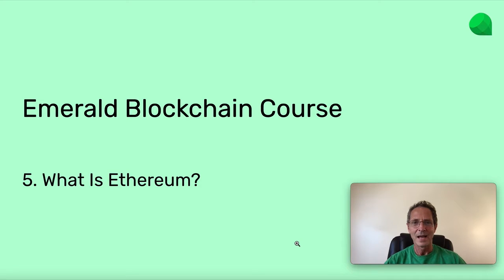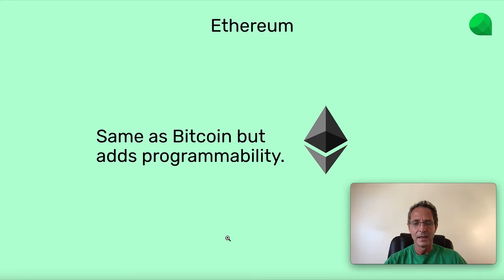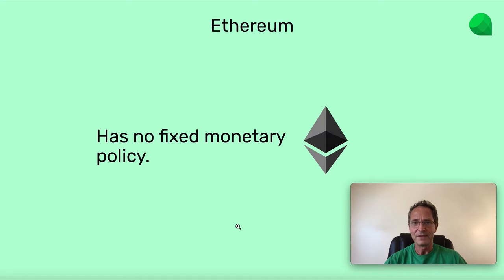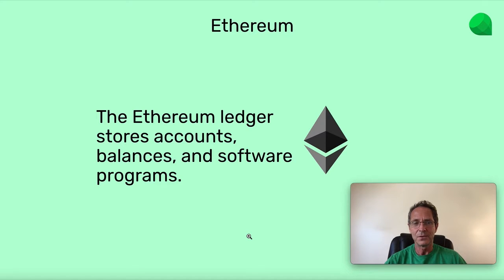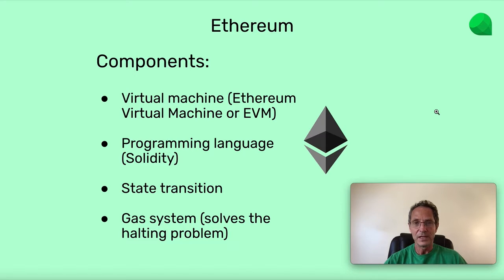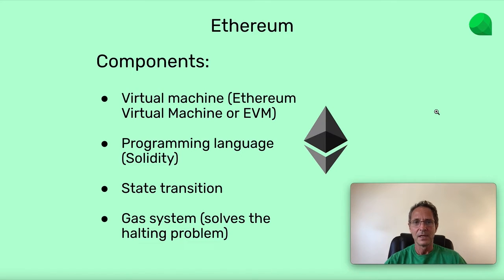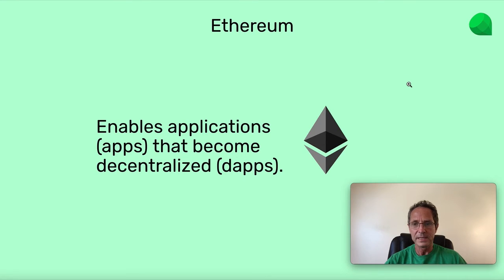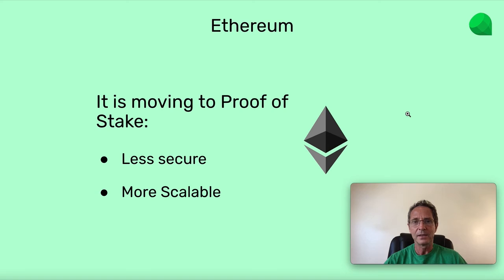Emerald Blockchain Course - 5. What Is Ethereum?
In this Emerald Blockchain Course class 5 we explain what is Ethereum and how it achieved smart contracts in a decentralized blockchain.